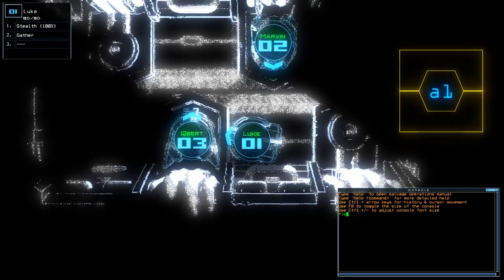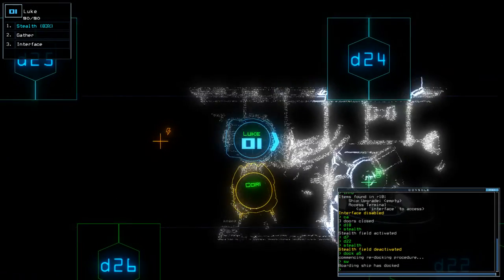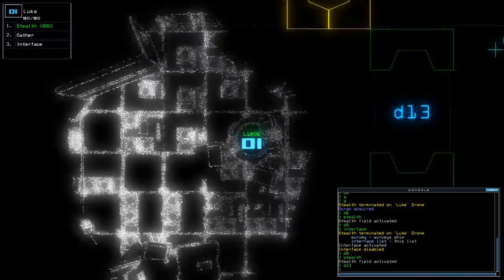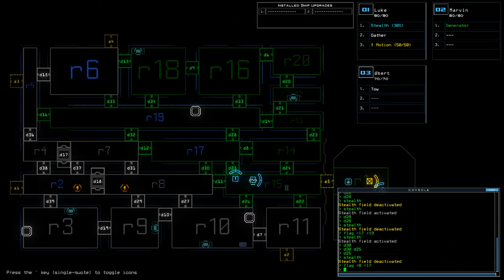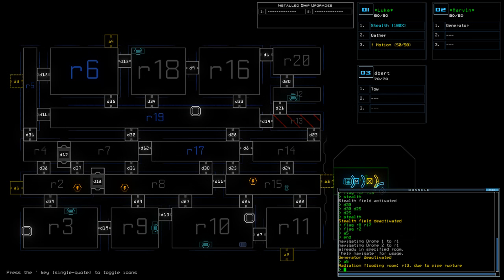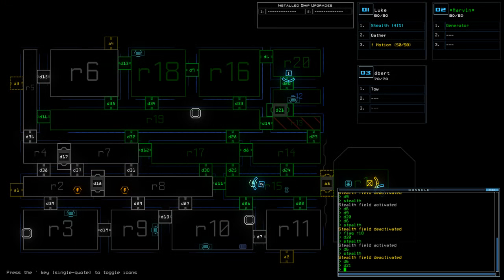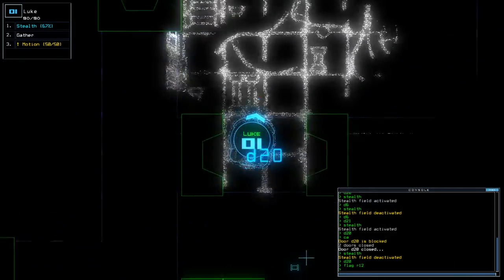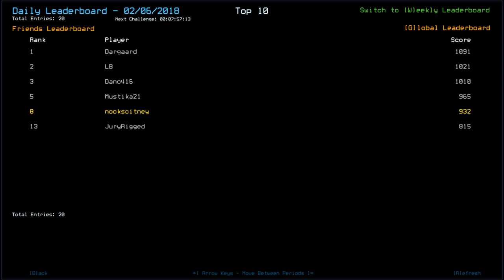[Duskers] Daily Challenge (6th February 2018)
Easy Going